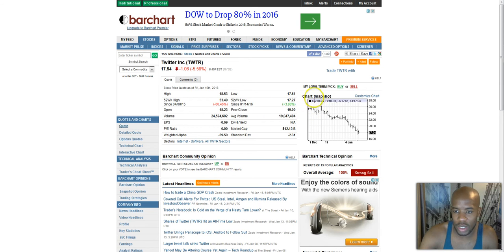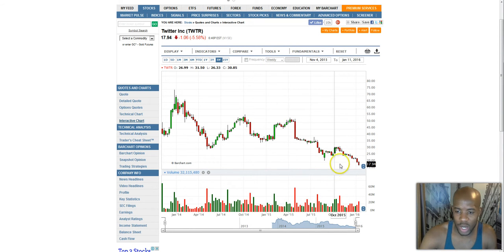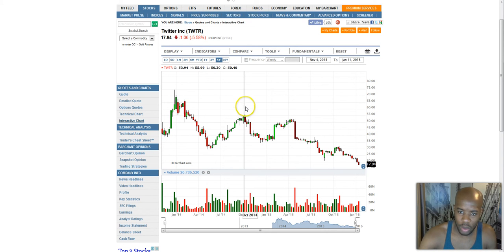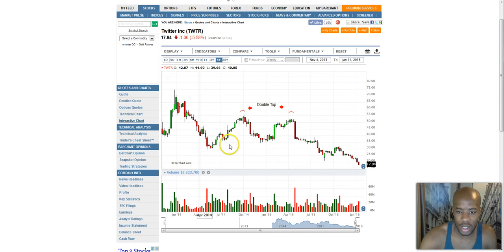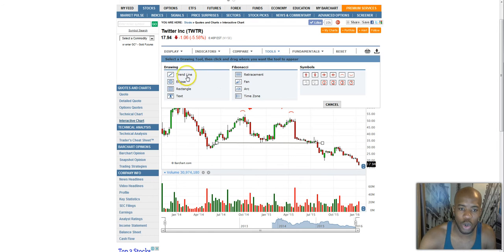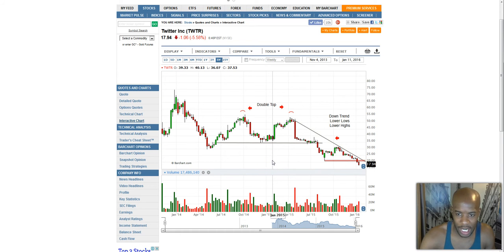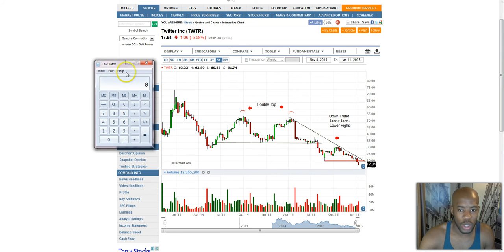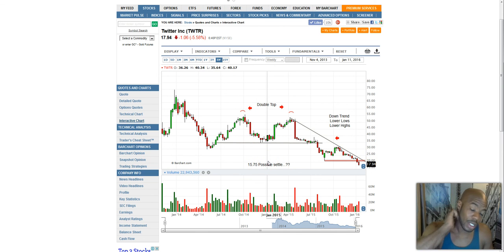Twitter Break Down Double Top Pattern